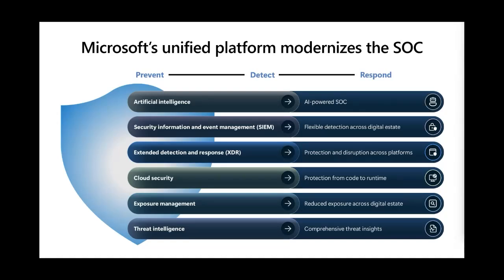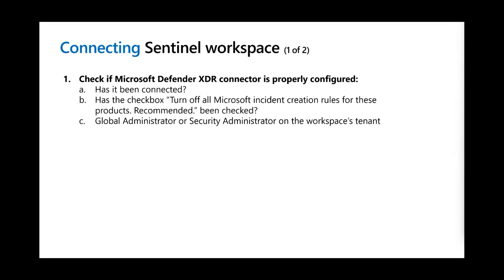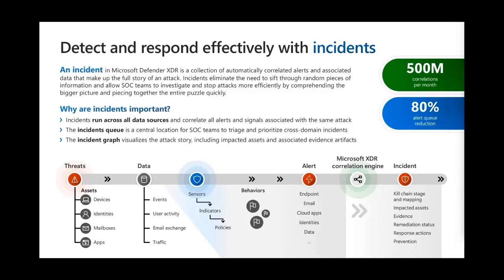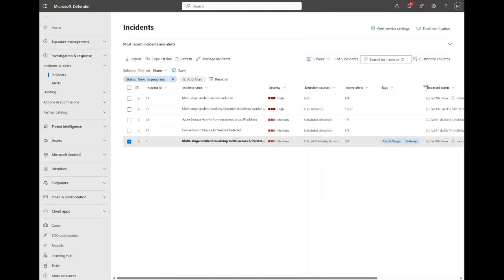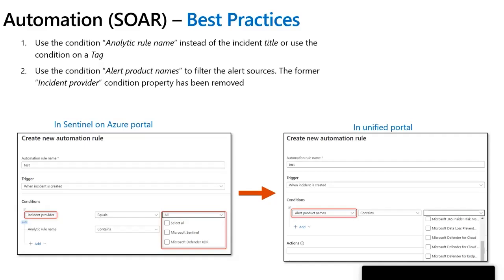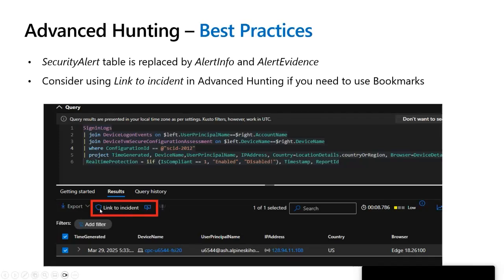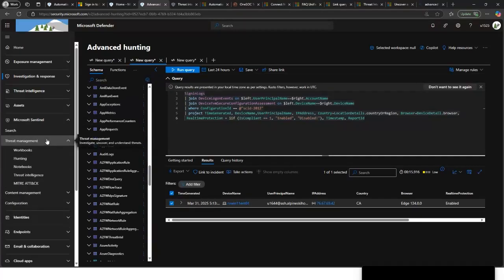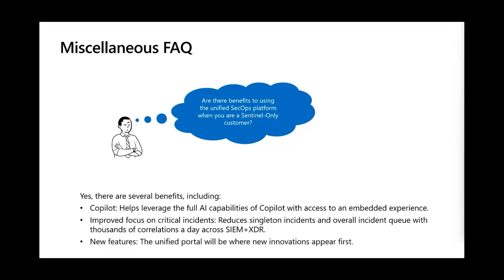Transition to the Unified SOC Platform: Deep Dive and Interactive Q&A for SOC Professionals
Tuesday, April 1, 2025, 11:00 AM ET / 8:00 AM PT (webinar recording date)

Microsoft Sentinel | Transition to the Unified SOC Platform: Deep Dive and Interactive Q&A for SOC Professionals

Presenters: Chi Nguyen & Naomi Christis

Description:
Join us for an in-depth session designed to help SOC professionals transition smoothly from Microsoft Sentinel in the Microsoft Azure portal, to the unified SOC platform in the Microsoft Defender portal.

Timestamps:
00:00 – Introduction
01:49 – Overview
07:42 – Best Practices
11:53 – Onboarding Sentinel Demo
16:23 – Detect and Respond Effectively with Incidents
19:09 – Correlation
21:36 – Correlation Demo
29:25 – Automation
34:05 – Automation Demo
38:50 – Advanced Hunting
42:25 – Advanced Hunting Demo
48:38 – General Features
57:37 – Outro